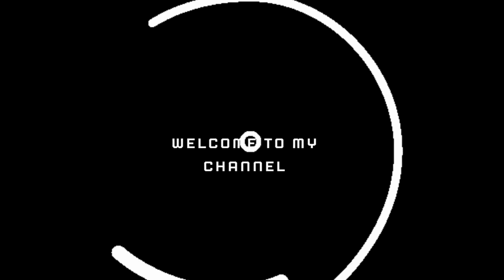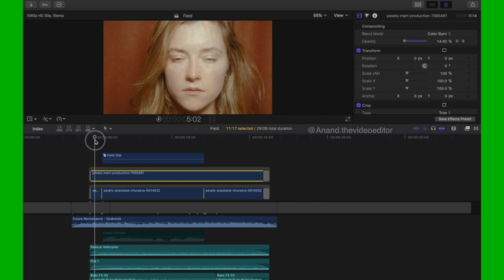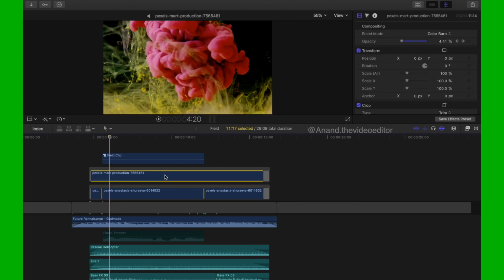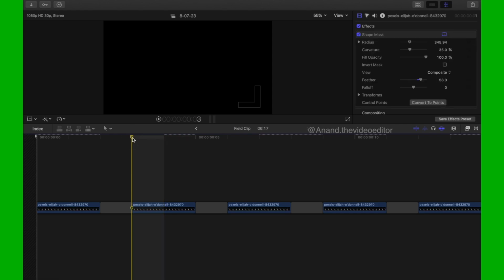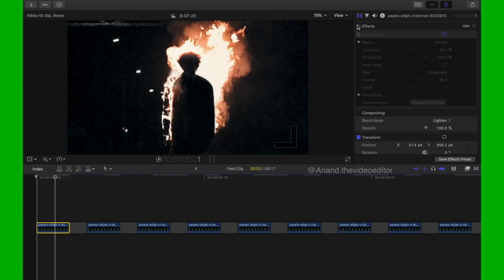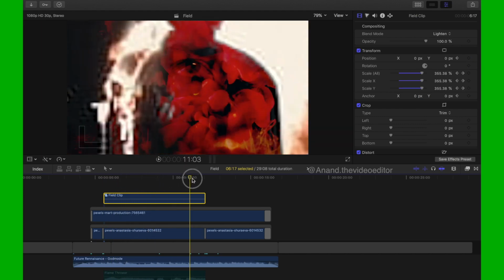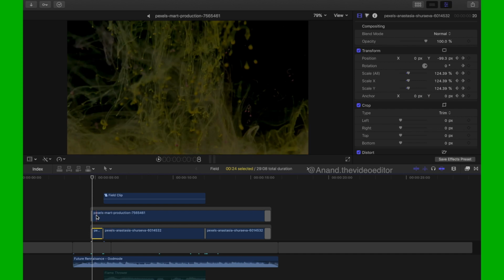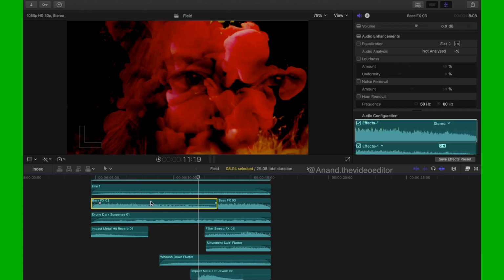🔥✨ Mastering the Color Burn Effect in FCPX!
🔥✨ Mastering the Color Burn Effect in FCPX! Check out this mind-blowing tutorial to level up your video editing game! 🎥🎬